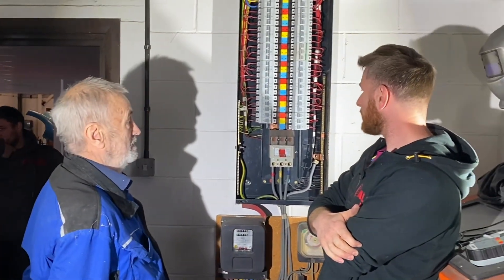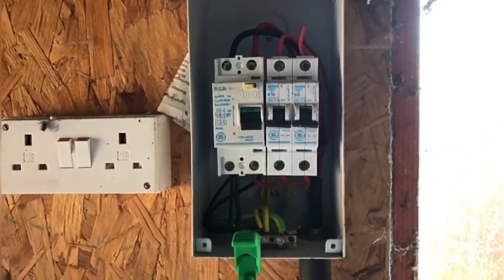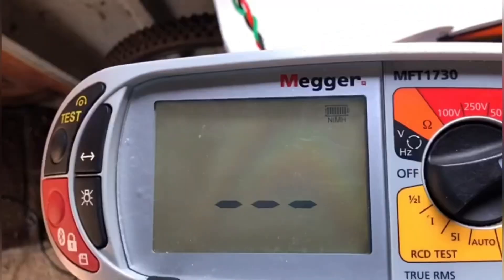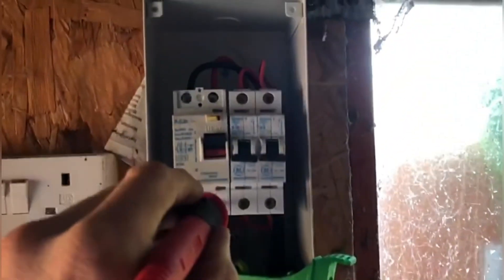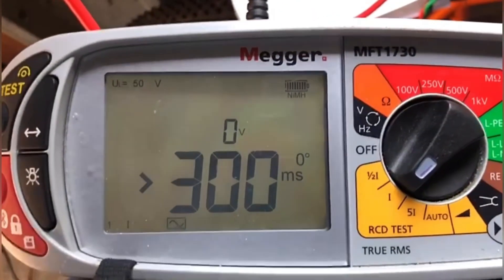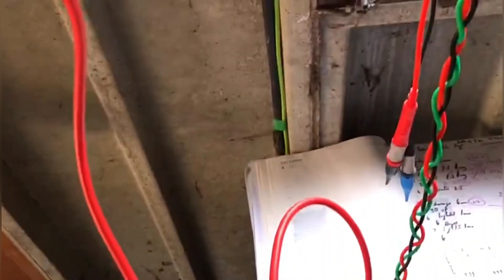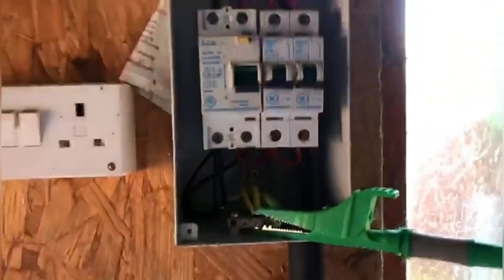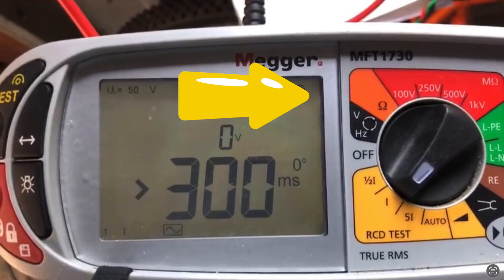Has BS 7671 Got How we Test RCDs CORRECT..?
In this video my mate and U.K. Electrician Matt is on site testing an AC RCD and does the video prove BS 7671 has got testing RCDs correct.

00:00 - RCD testing
00:25 - Circuit layout
00:46 - Earth fault loop impedance
01:04 - Setting up to test the RCD
01:35  - 1 times test
02:00 - 5 times test
02:31 - Ramp test